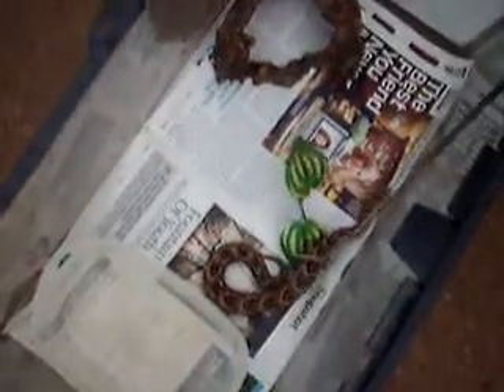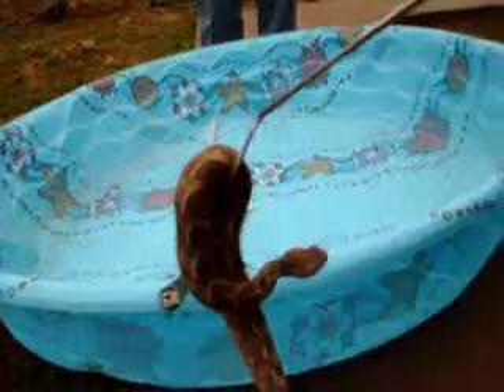Cage cleening puffy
cage cleaning time for puffy the puff adder